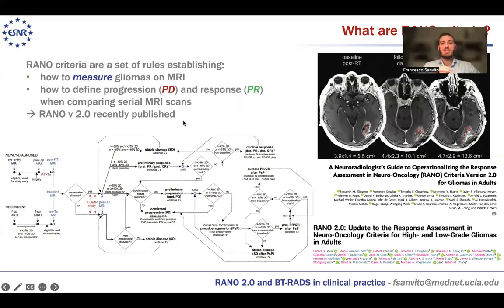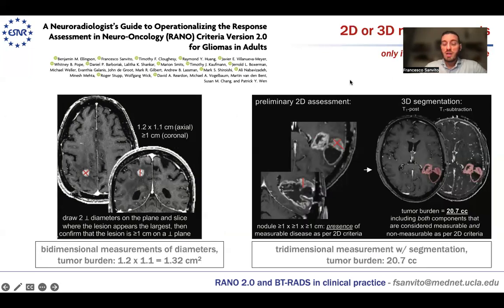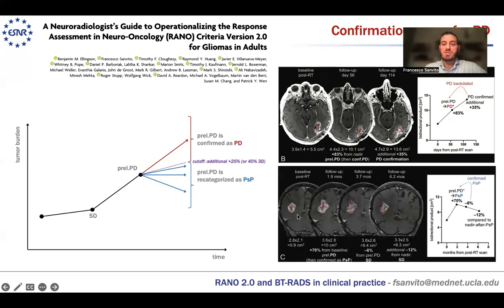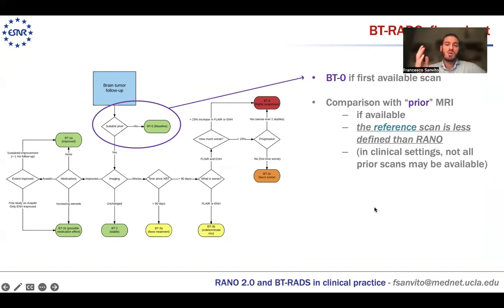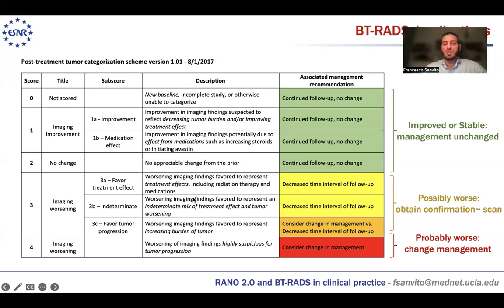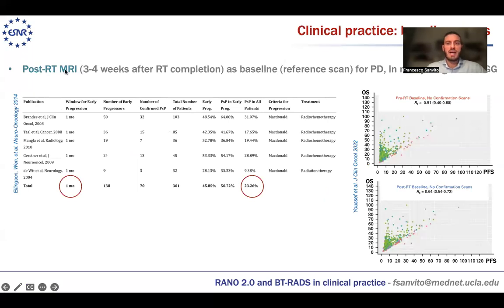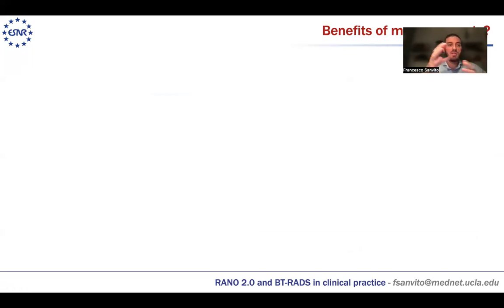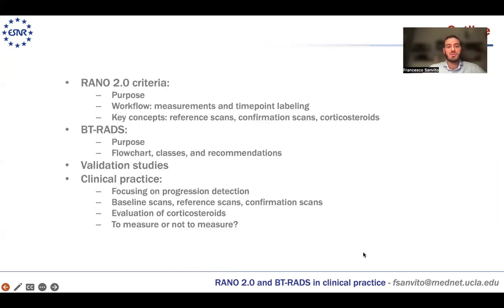RANO 2.0, BT-RADS, and clinical practice tips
Adapted from the 2025 European Society of Neuroradiology (ESNR) meeting.